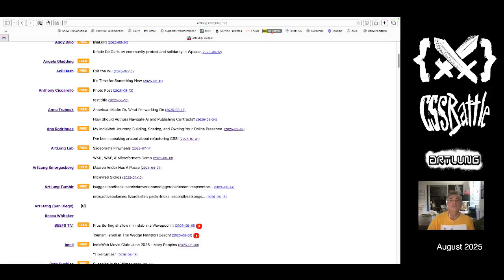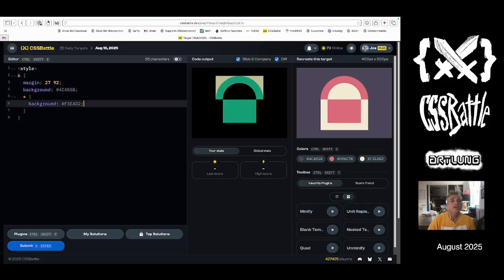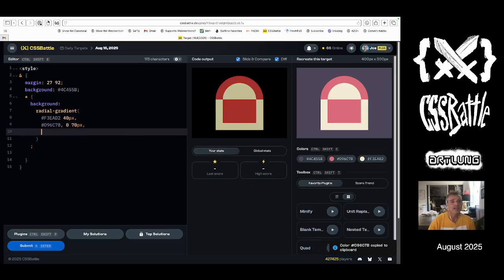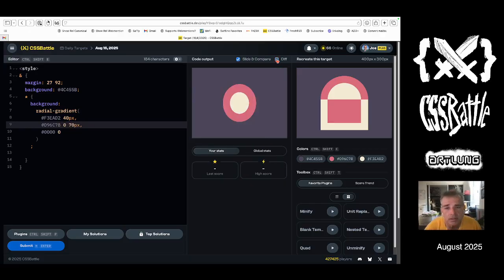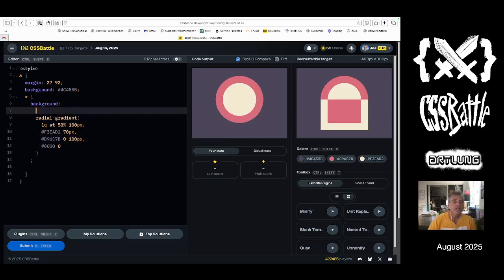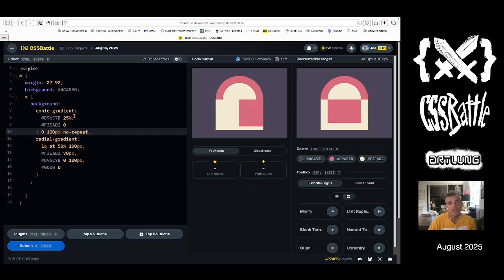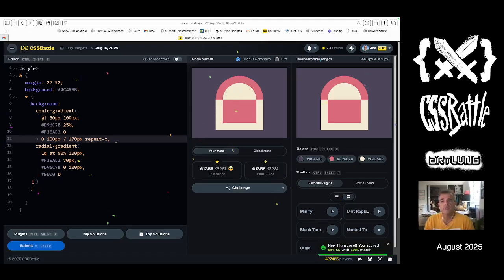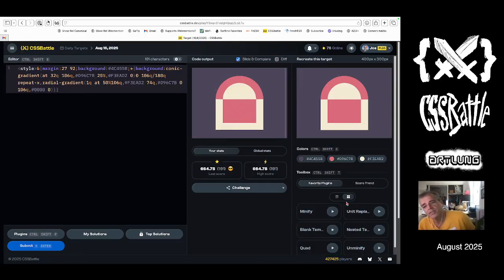CSSBattle for AUGUST 16 (2025)